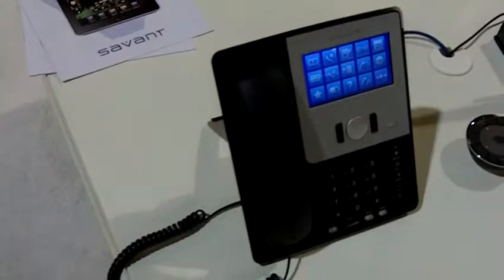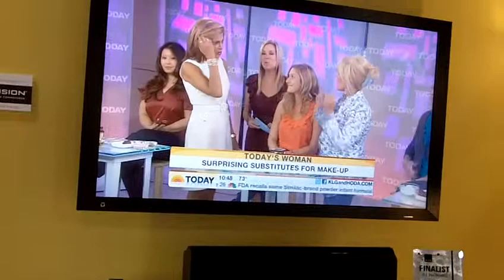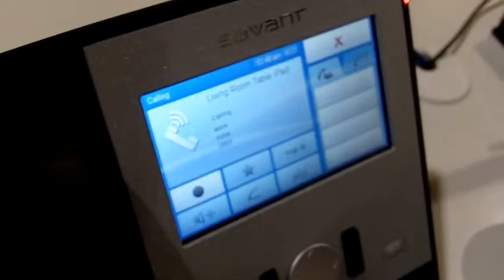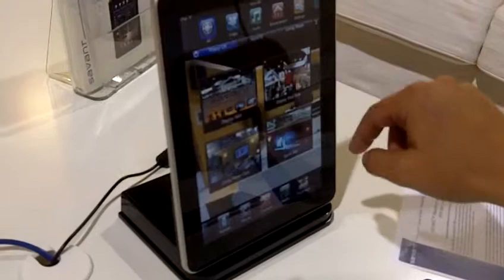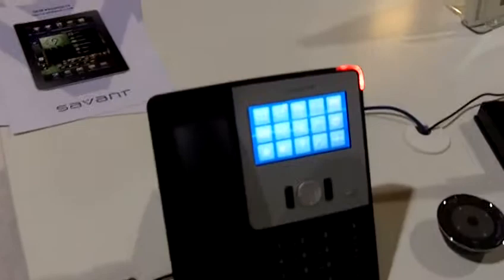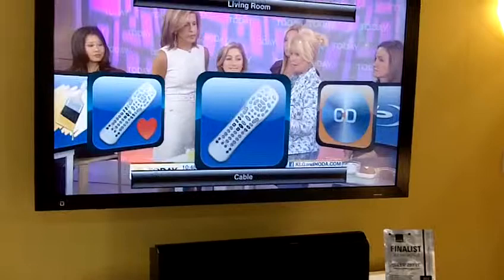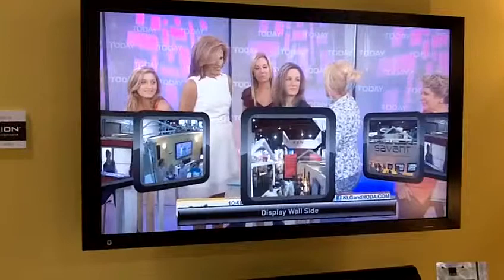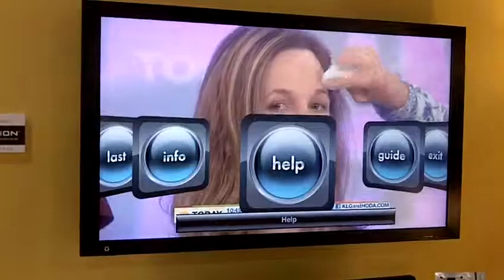Savant Shows iPad, iPod and Phone Integration in Living Room